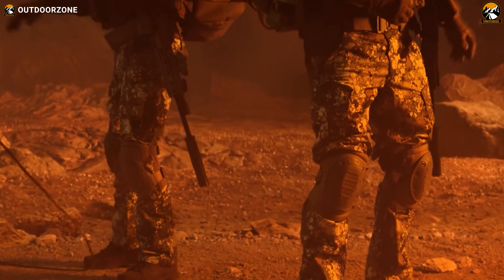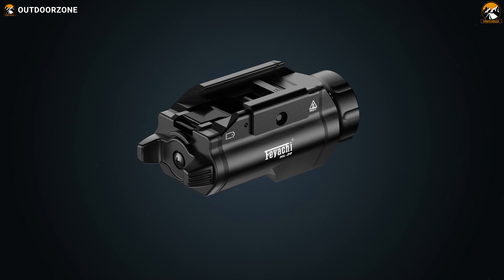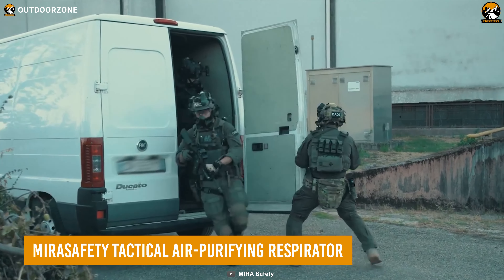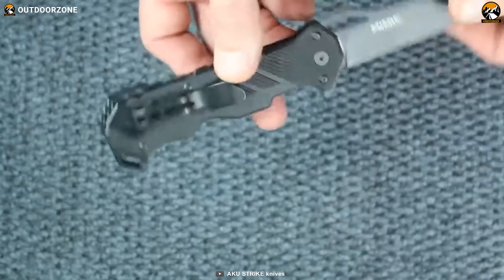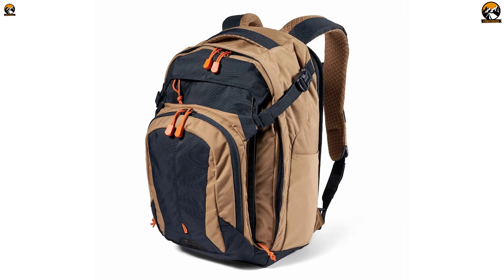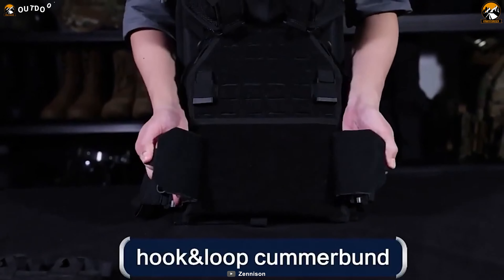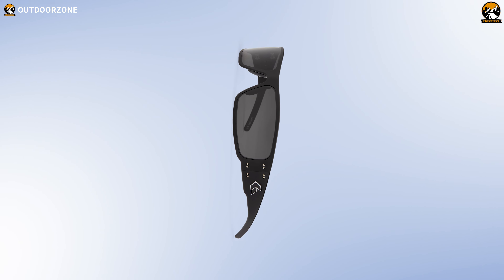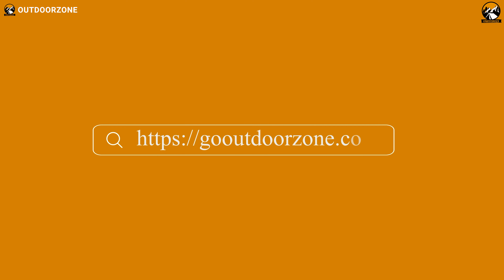7 Incredible Tactical Military Gear & Gadgets ▶▶5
When it’s about tactical military gear, there isn't really much we have to explain. With the best-in-class quality and performance, tactical military gear doesn’t just provide users the upper hand in combat situations and includes practicality. So, here in this video, we’ve compiled 10 incredible military tactical gear & gadgets.

00:00 - Introduction

00:48 - Feyachi HL-20

03:07 - Mirasafety Tactical Air-Purifying Respirator

04:14 - AKU Strike Mimic

05:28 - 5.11 Covrt 18 2.0

06:41 - Zennison Plate Carrier

07:38 - Condor Paladin Pants

08:44 - Gatorz Magnum